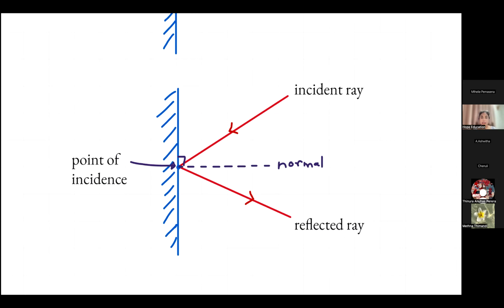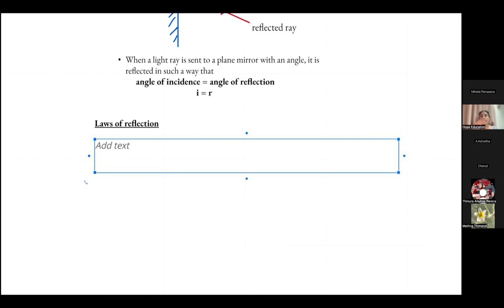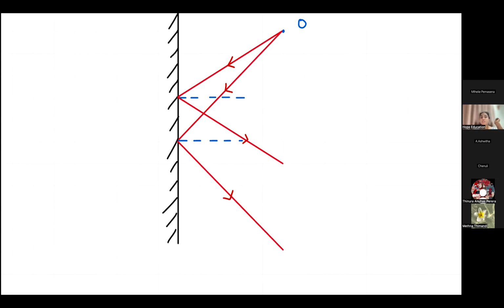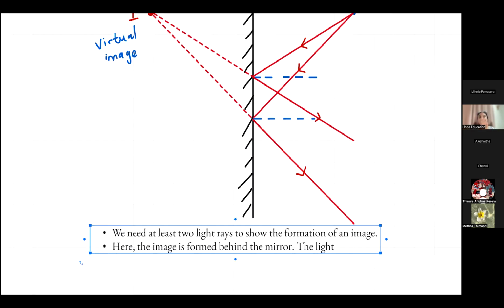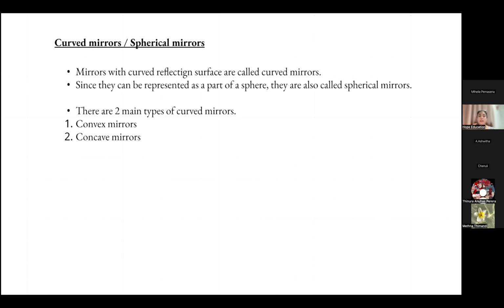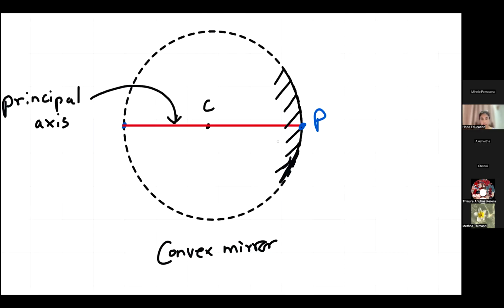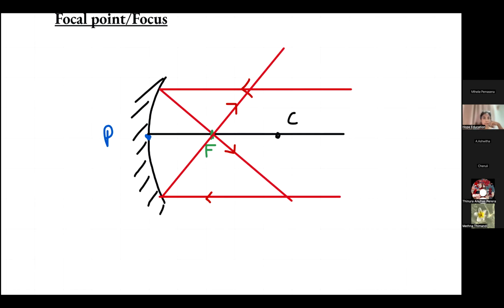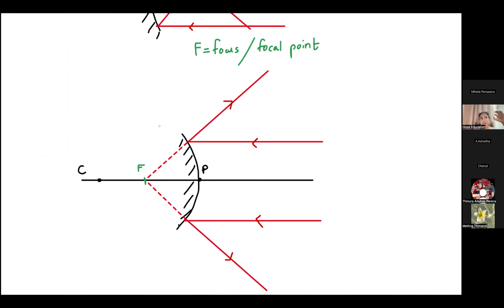G11 Science | B02 | 2026-02-28 | Part II